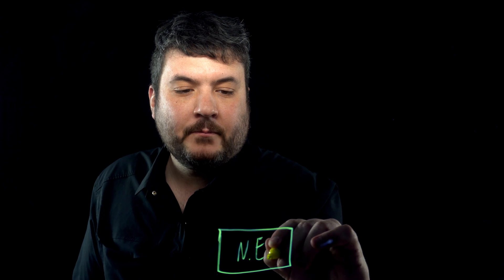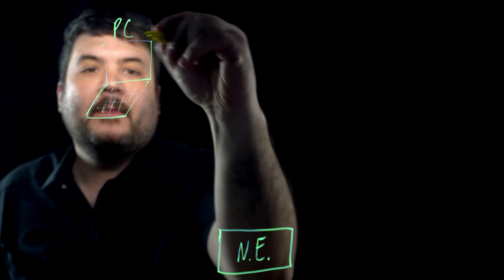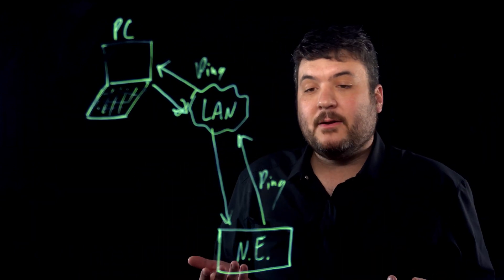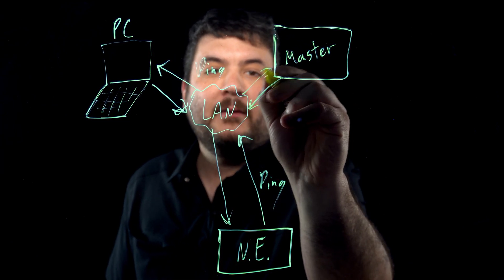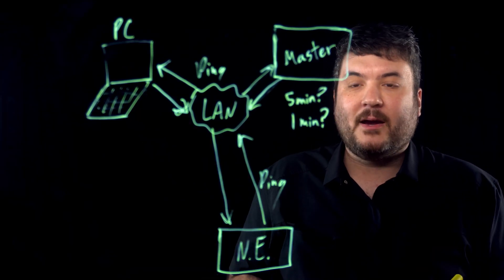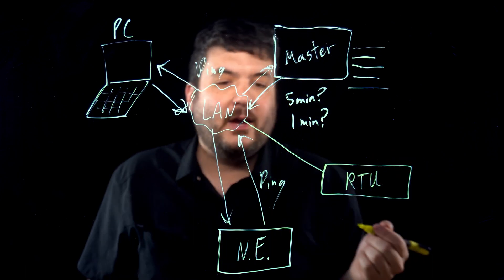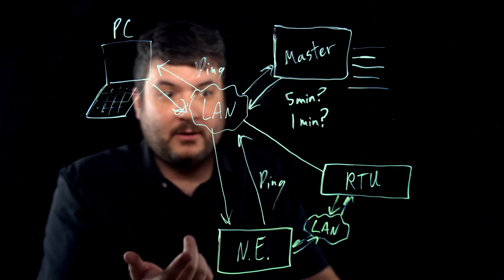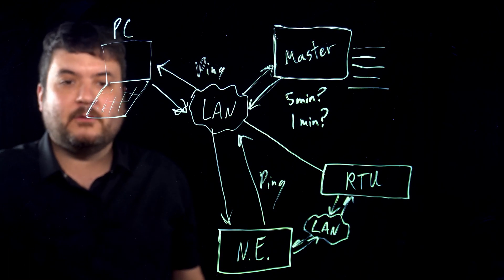The Basics of Pinging Network Elements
Are you responsible for a remote monitoring system that is based on asynchronous transmissions? If so, then you probably experienced moments when you didn't know if a device silence means "there are no problems" or "I am offline".
It's not efficient to simply wait for asynchronous alarm messages from your RTUs - after all, what if your network is falling apart? When a device has been silent for a long period of time, it's important to check on its status as soon as possible.
That's where pinging network elements come into play.
In this video, Andrew will explain you the basics of pinging network elements in real-world scenarios.